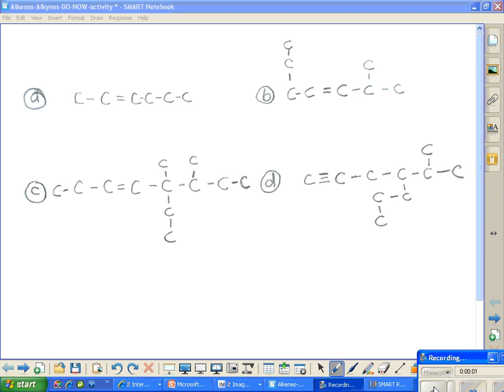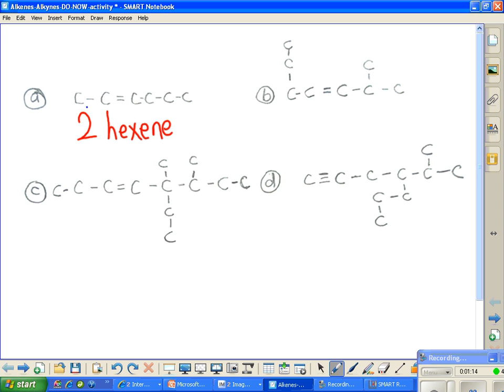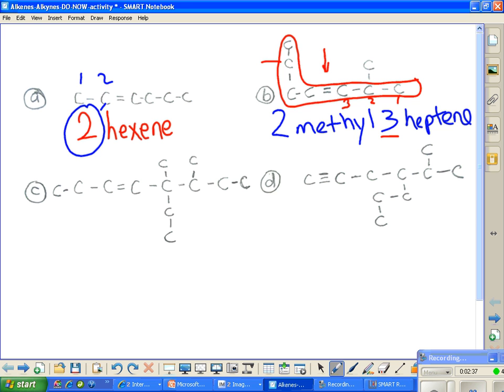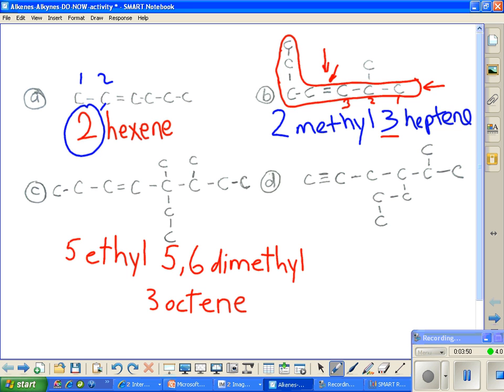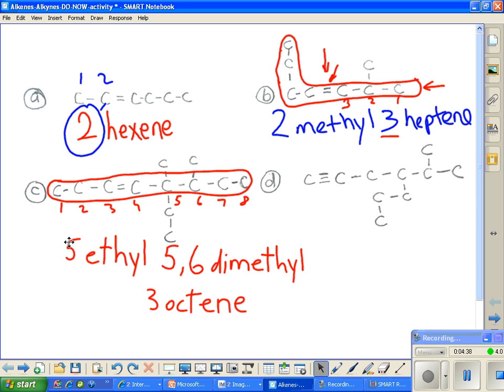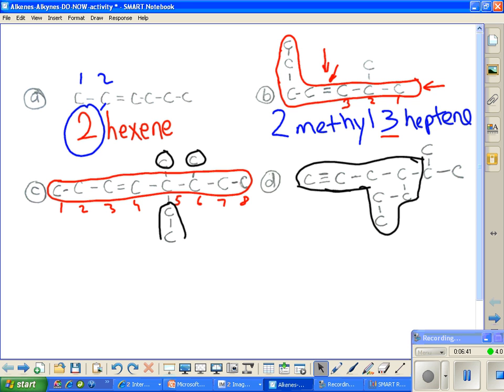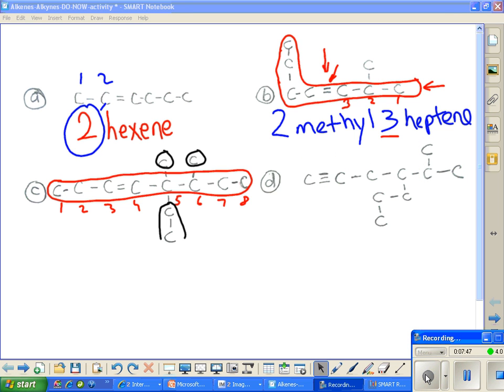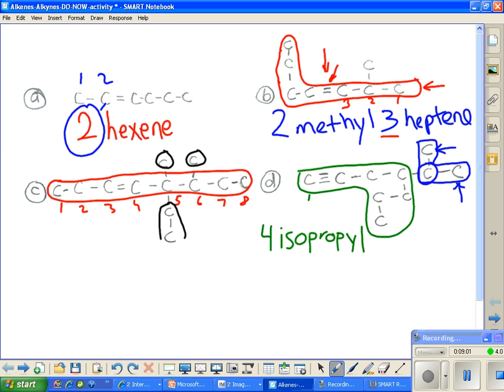How Alkenes and Alkynes differ from Alkanes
This was a DO NOW activity in one of my classes.  The alkenes will have double bonds and the names differes slightly from the Alkanes.  This will be explained in the video.  You will also see that the way alkynes (these have triple bonds somewhere in the structure) are similar in naming to alkenes.'